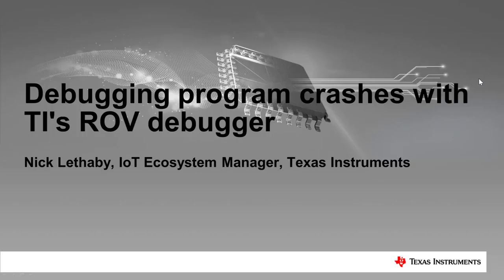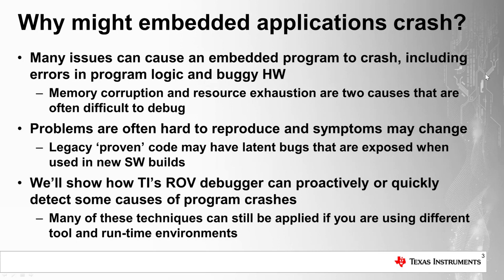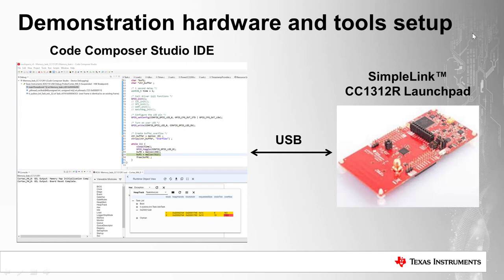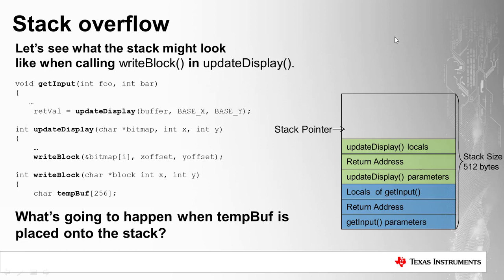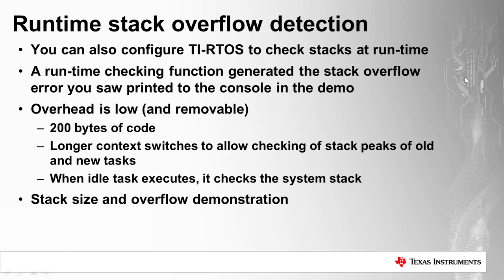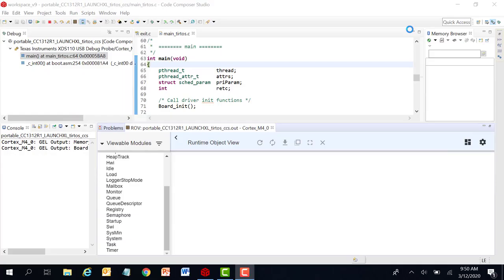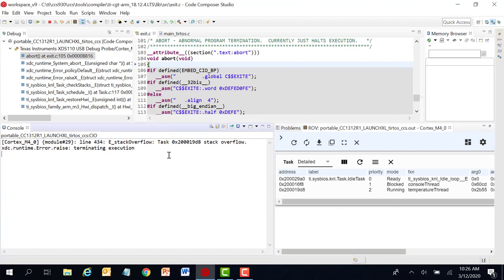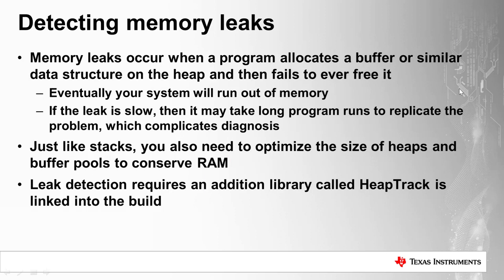How to diagnose and debug embedded software program crashes using TI’s ROV debugger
Download the CC1312 SimpleLink SDK

This video shows how to use TI’s ROV debugger to diagnose the cause of
embedded software program crashes. It will cover:

•    Several short demonstrations of ROV

•    Run-time instrumentation techniques

•    How to check for stack and buffer overflows using ROV & TI-RTOS
run-time

•    How to detect memory leaks

•    How ROV can display CPU exceptions & an associated stack traceback
to diagnose the cause of the exception